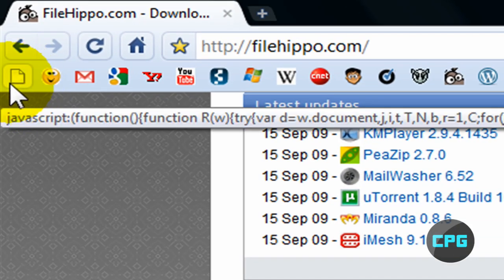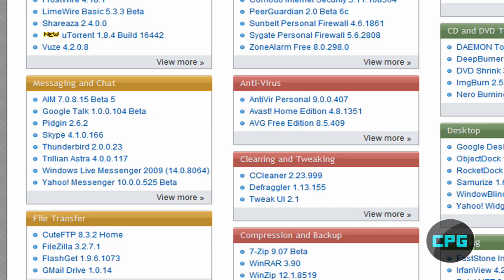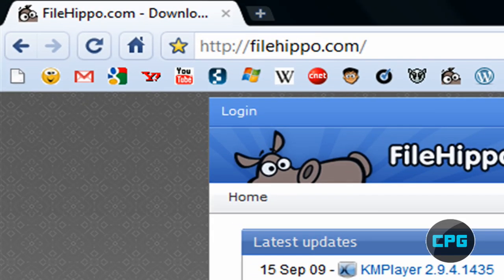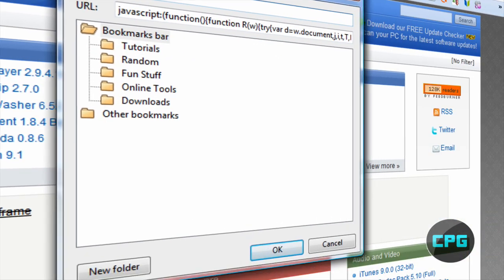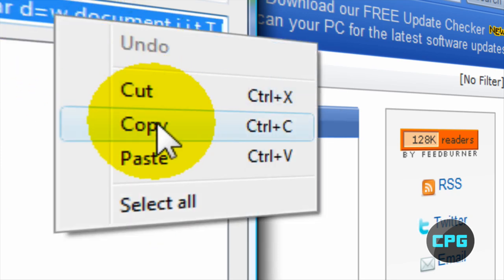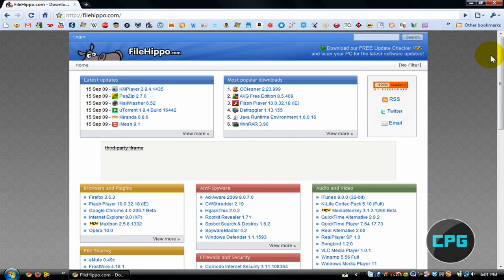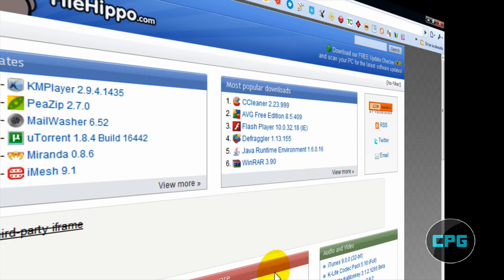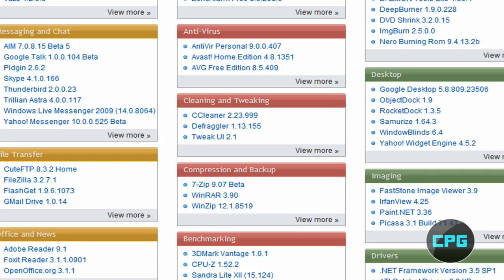How to Easily Block Ads in Google Chrome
In this video, I will be showing you an awesome Google Chrome Browser tip. And thats how to block ads manually but easily on a page on the web in Google Chrome.
This video is for MegaByteTV.